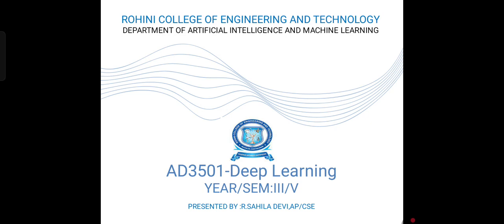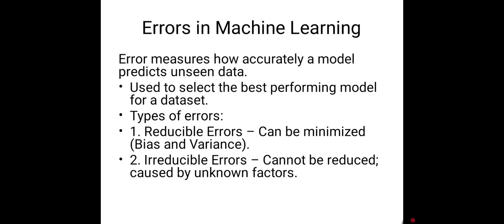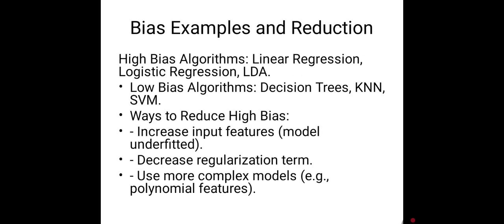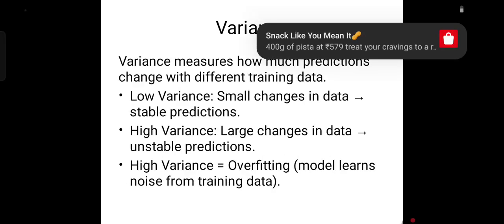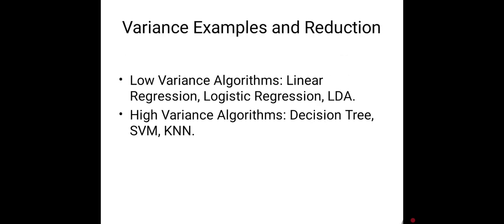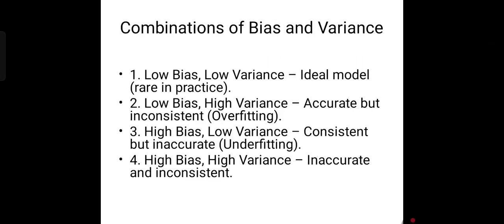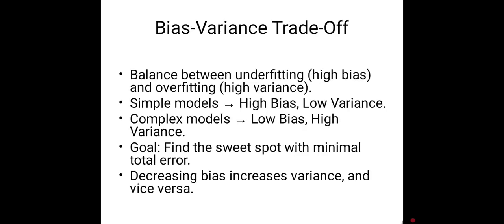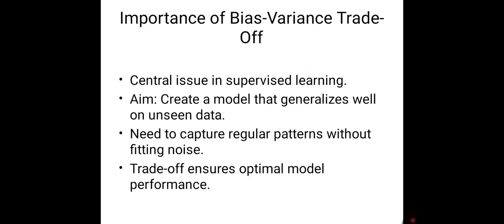bias and variance